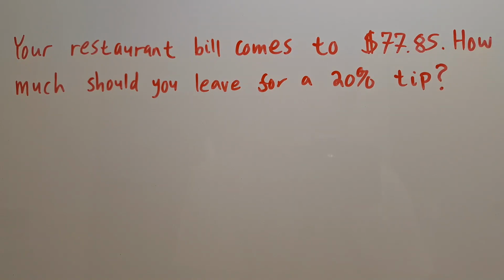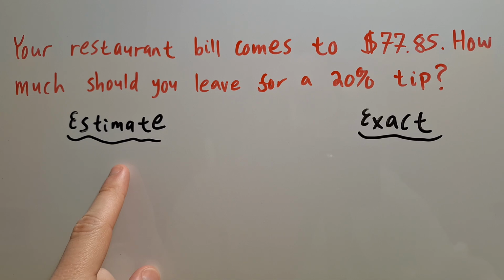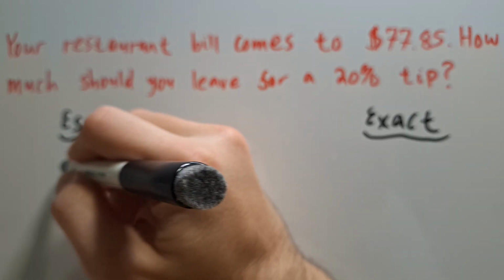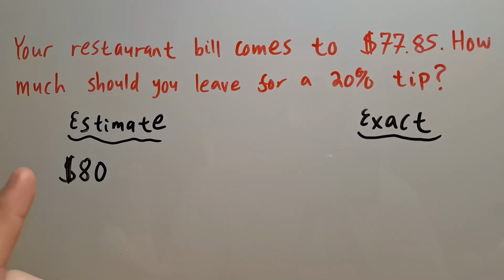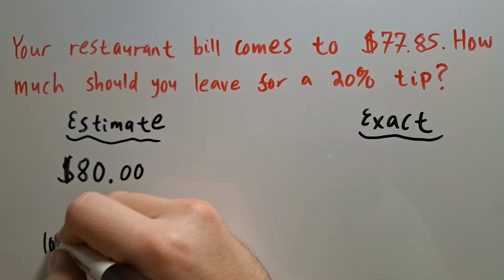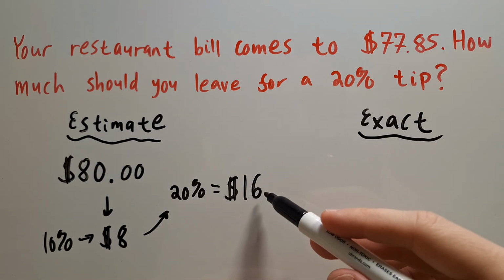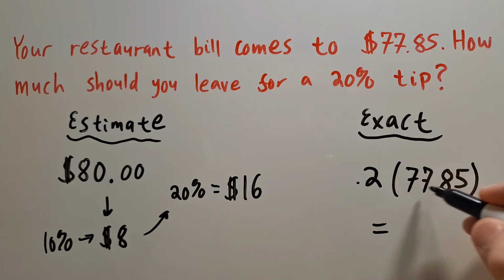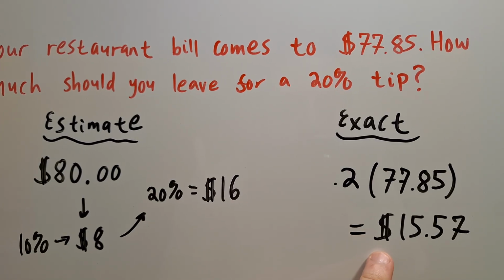Calculating Tips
In this video, I show you how to calculate tips (for this it's a 20% tip). The estimate technique is good to use when you want to have a whole dollar amount as a solution. But if you wish to be exact, you can try the other method. Either way, both answers are relatively close in value.